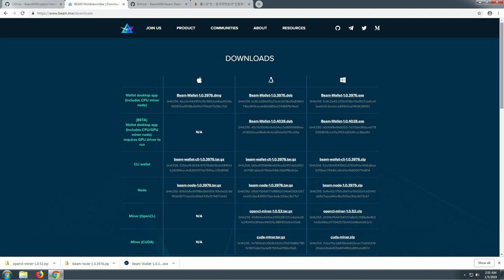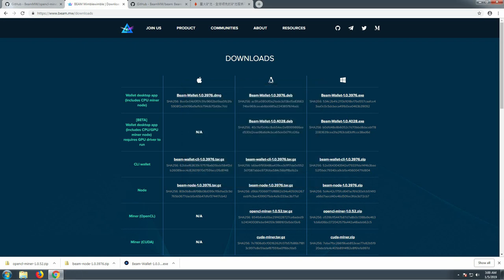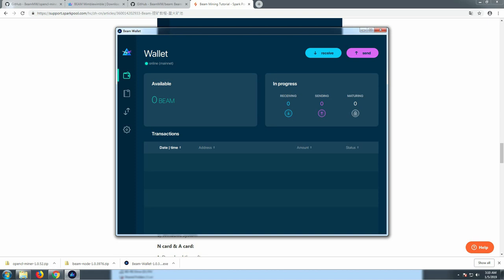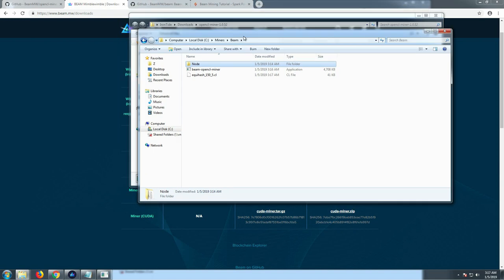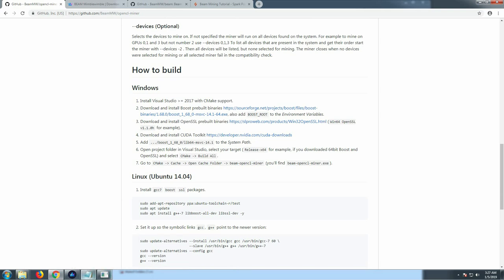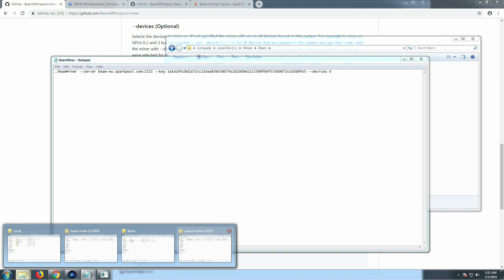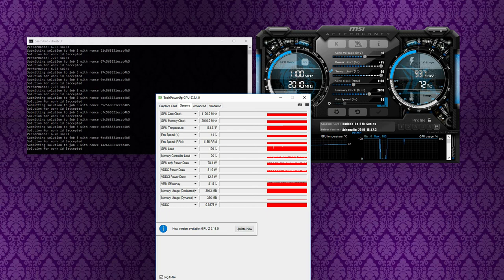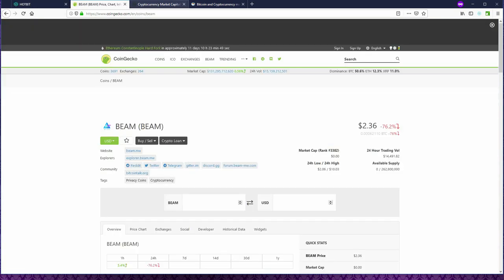MINING BEAM AMD + WINDOWS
Relevant Links

BEAM SparkPool Installation tutorial (use chrome with translate to english)